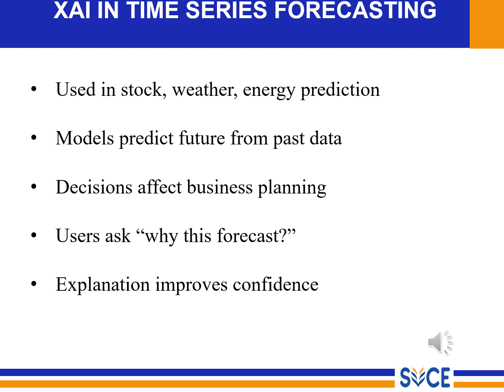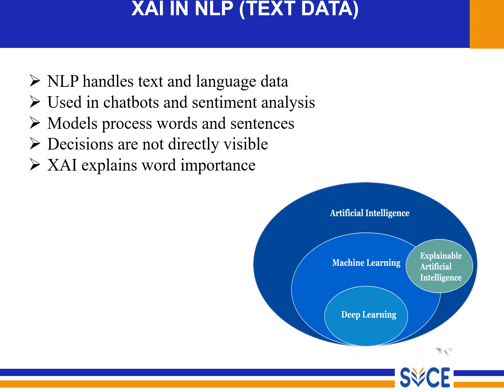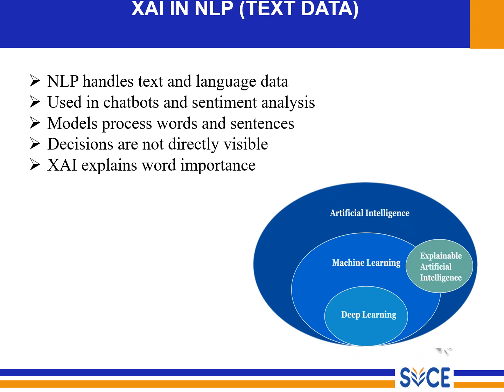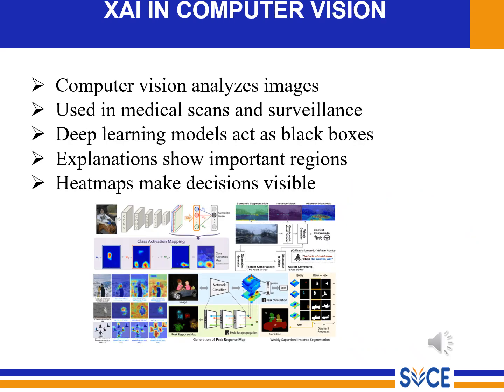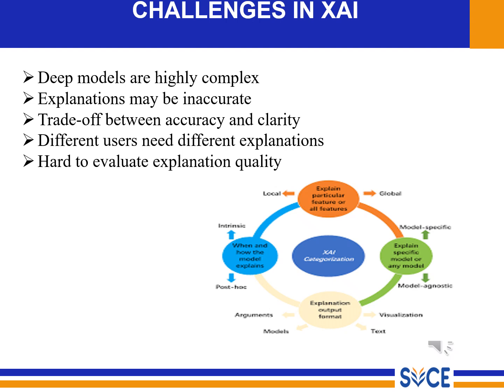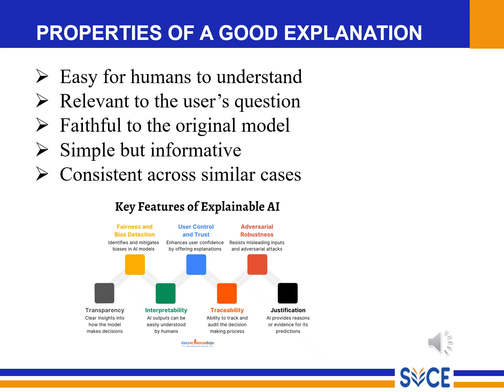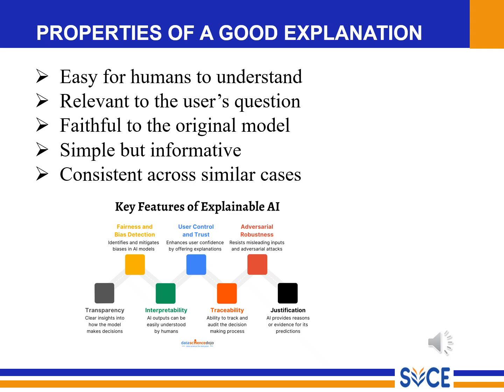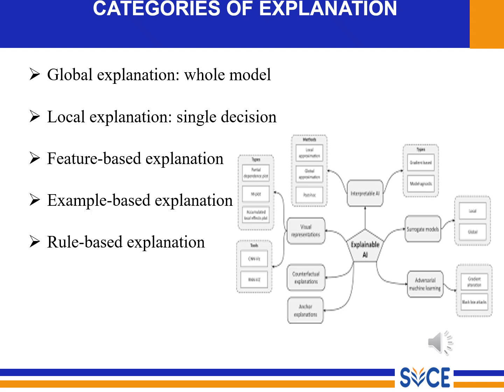CS22037 U5 4 Real Time Applications